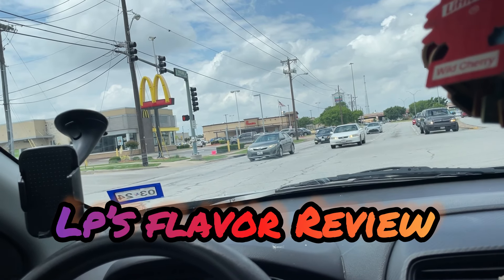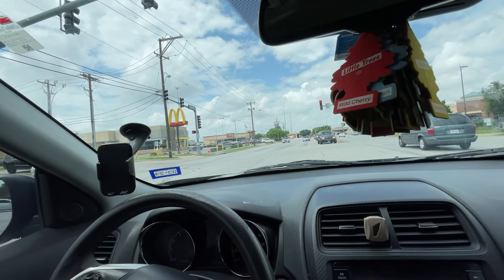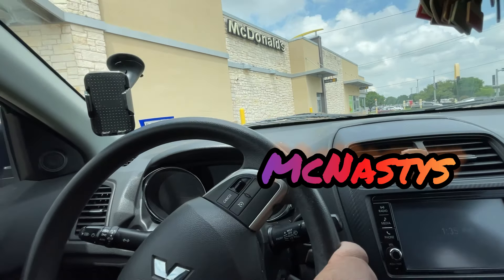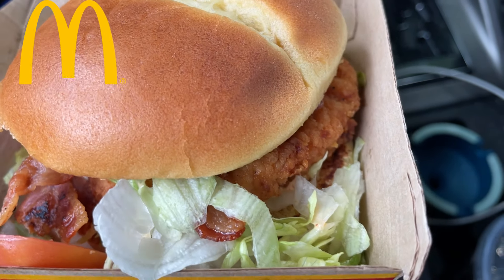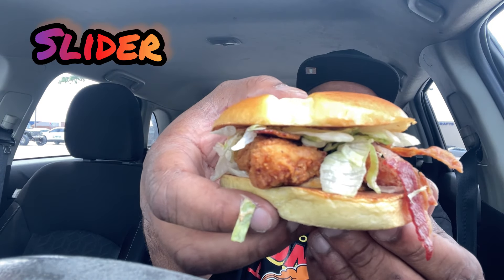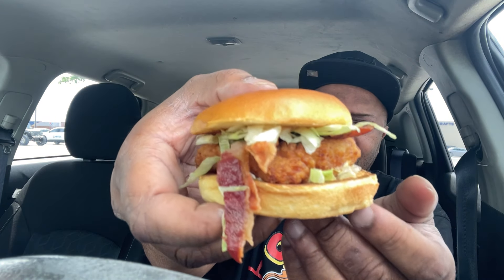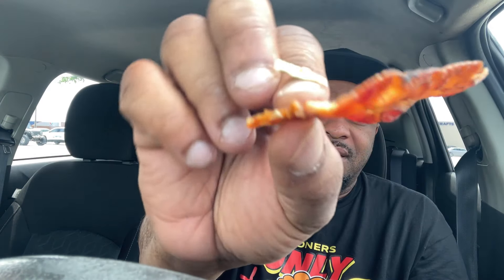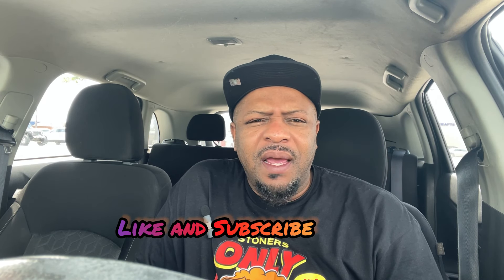McDonald’s Bacon Cajun Ranch McCrispy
McDonald’s got some new heat I had to go try ..I got mixed feelings about this and it opened my eyes to the new trend McDonald’s been on ..smh